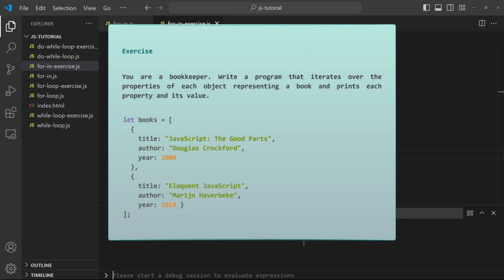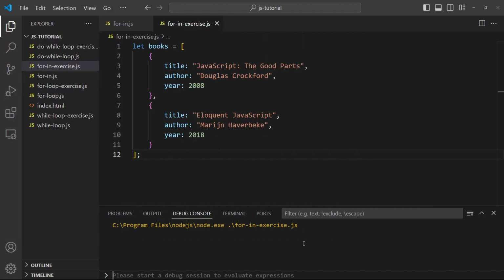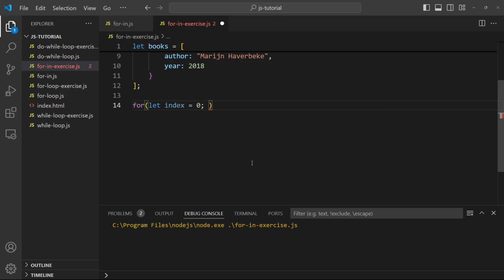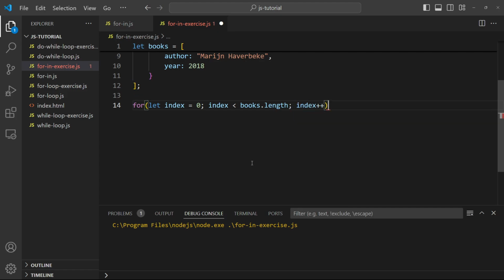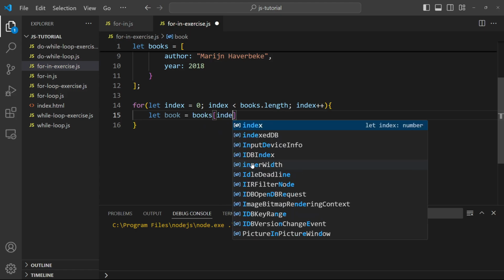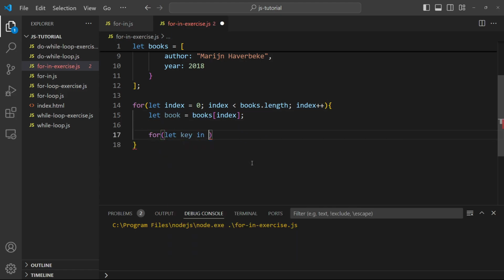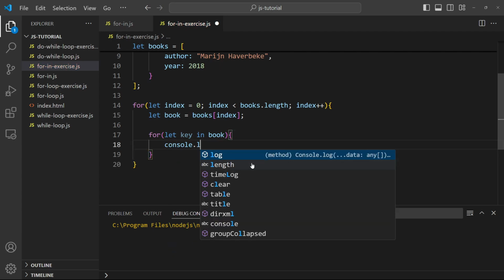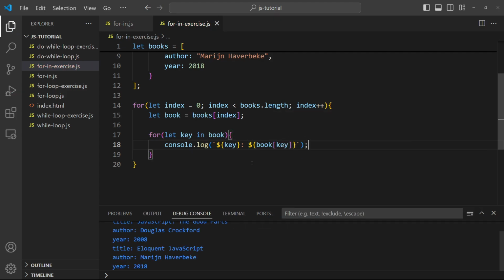JavaScript For Beginners #57 | Exercise: For... In Loop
00:00 - For in loop exercise
00:13 - Example solution

*For…in: Exercise*
You are a bookkeeper. Write a program that iterates over the properties of each object representing a book and prints each property and its value.

let books = [
        title: "JavaScript: The Good Parts",
        author: "Douglas Crockford",
        year: 2008
        title: "Eloquent JavaScript",
        author: "Marijn Haverbeke",
        year: 2018